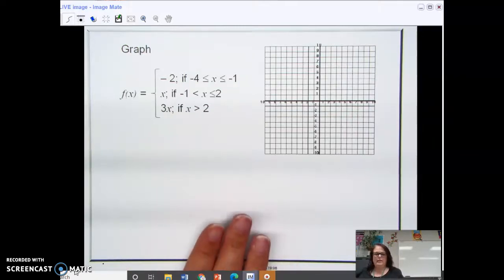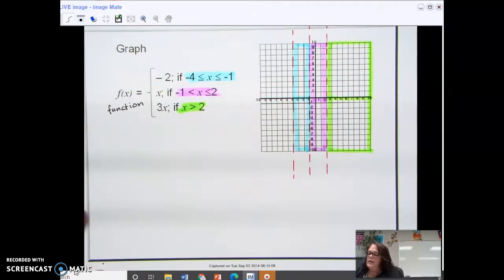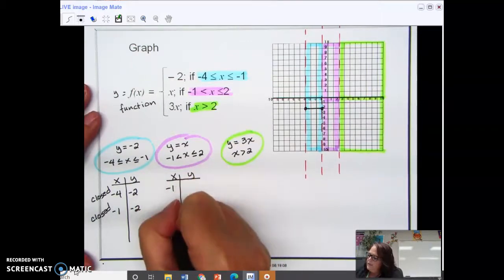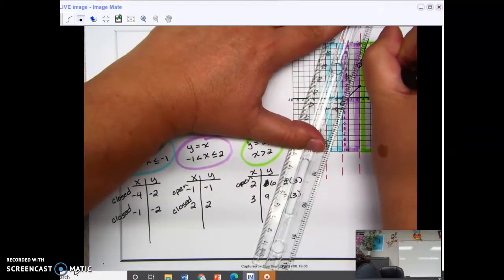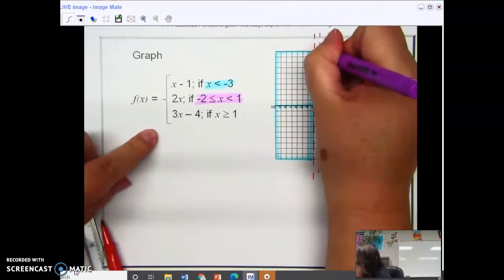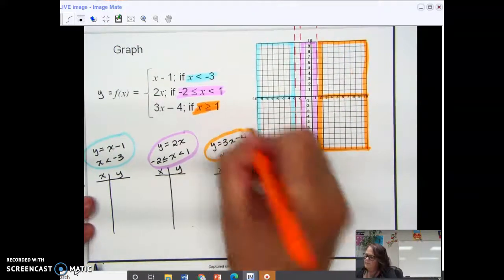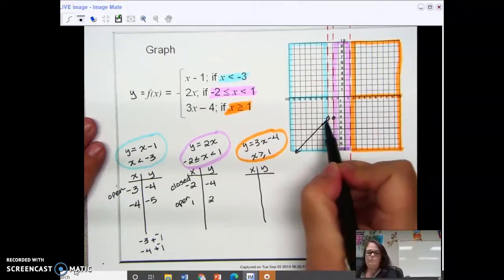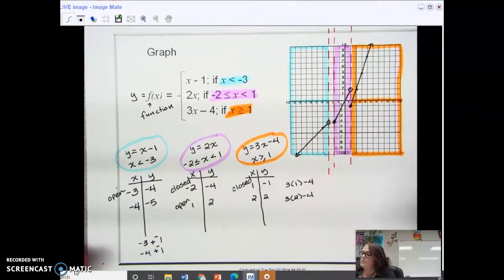1-7 Piecewise Functions Part 2